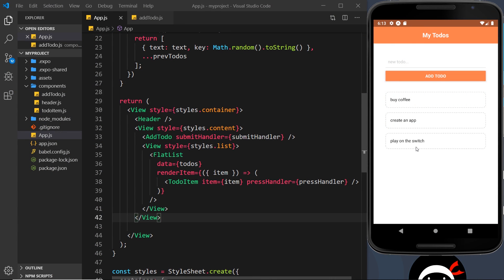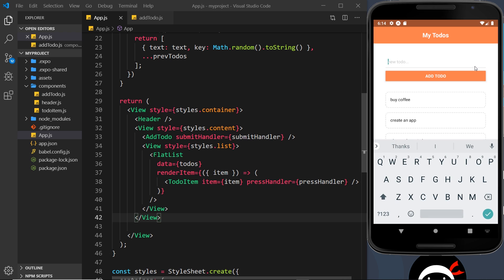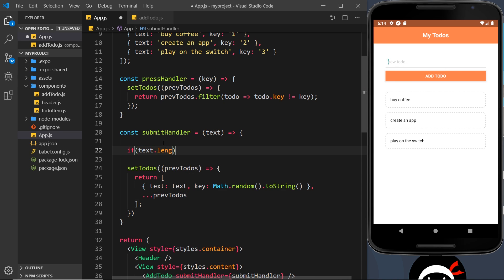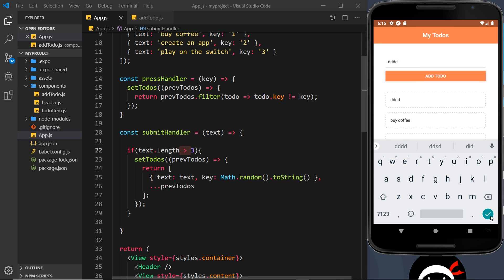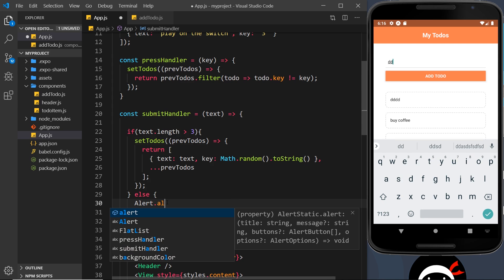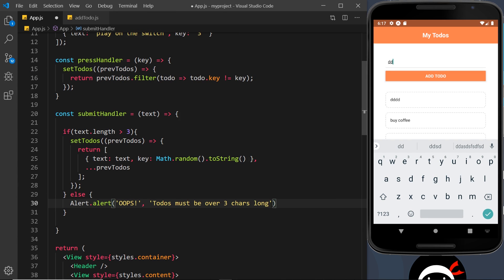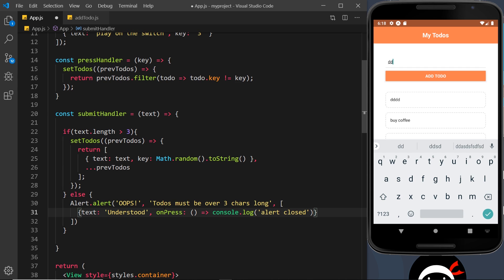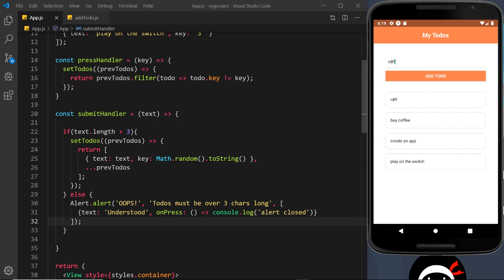React Native Tutorial #12 - Alerts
Hey gang, in this React Native tutorial we'll take a look at alert boxes and how to use them in our app.